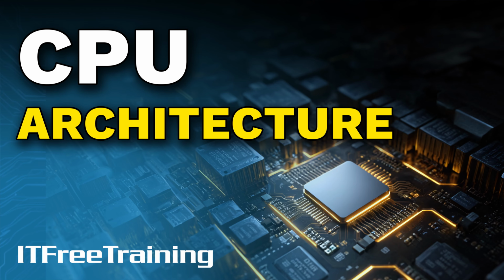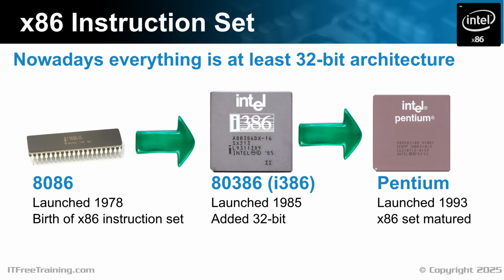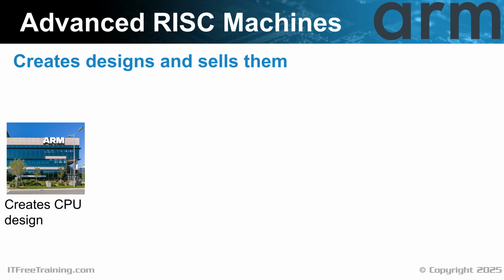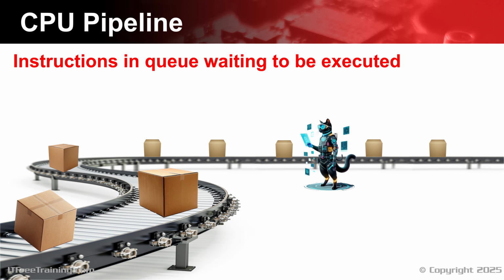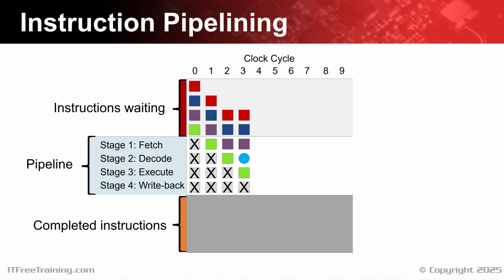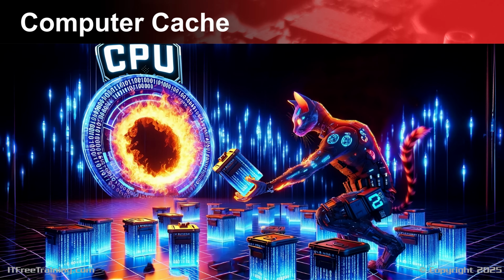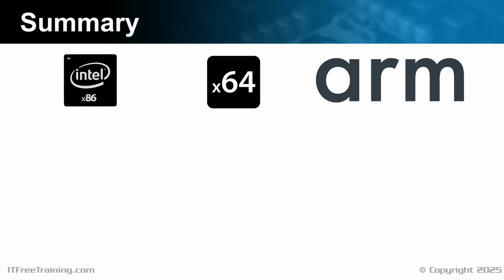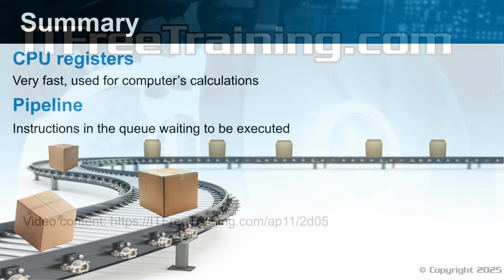CPU Architecture - CompTIA A+ 220-1101 – 2.11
Let’s have a look at CPU architecture.

What Is CPU Architecture?
CPU architecture is essentially the design of the Central Processing Unit or CPU. Its design determines its capabilities and features. For the A+ exam, I doubt you will get a question asking you too much about the specifics of anything in this video. This video is just to give you a basic understanding of the concepts and different types of architecture that are available.

Shown here is the basic design of a CPU. Although the manufacturer is free to make the CPU using any design they like, modern CPUs follow this basic design. Before we look at how some of the components in the CPU work, I will first start with the basics of how a CPU is controlled.

CPU Instruction Set
For a CPU to execute software, it needs an instruction set. This is effectively a set of instructions the CPU understands. Although there have been many instruction sets over the years, the main ones used today are x86, x64, and ARM.

In order for the CPU to execute instructions, the program needs to be compiled into machine code. Shown here are some examples of assembly code, which can be compiled into machine code. It is not important for the technician to understand programming at such a low level and nowadays it is a very specialized skill. Most professional programmers will go through their whole career and never need to program assembly code.

I have shown some assembly code to demonstrate how different each of the instruction sets are from each other. Software compiled for one instruction set generally won't run on a CPU with a different instruction set. However,

x64 is backwards compatible, meaning newer x64 CPUs can run older x86 code. ARM devices typically run their own operating systems and software and are not compatible with x86 systems.

x86 Instruction Set
To gain a deeper insight into the x86 instruction set, I will embark on a brief historical journey, starting with its origins. x86 traces its roots back to 1978, originating with the introduction of the 8086 CPU.

In 1985, Intel released the 80386. This was the first CPU from Intel that was 32-bit. In order to get 32-bit and be compatible with 8086, Intel extended the original instruction set. This meant it was compatible with the older CPUs; however, it also allowed 32-bit instructions. These 32-bit instructions were often referred to as i386 after the CPU.

The evolution of the x86 instruction set saw significant milestones, culminating in a pivotal moment in 1993 with the debut of the Pentium processor. This marked the maturity of the core instruction set. After this, Intel and AMD generally started adding additional features to the CPU rather than adding to the base instruction set. This means the foundational instruction set for x86 is now robust and comprehensive. New instructions get added as a feature rather than changing the base instruction set or adding to it. The question then arises, how does this impact us in the present day?

Since it was released over 30 years ago, nowadays everyone is using at least 32-bit architecture. Thus, when you see x86 it is most likely talking about 32-bit, not anything before this like 16-bit. Since the instruction set matured around 1993, any CPU from the last 20 years will run any code from that instruction set. In the old days, a program may have been compiled for different CPUs or with a particular CPU in mind. This is not a concern anymore because the instruction set has been around for so long.

Description too long for YouTube. Please see the following link for the rest of the description.